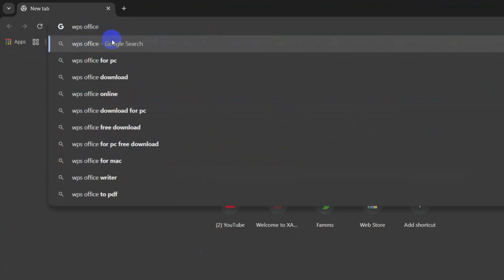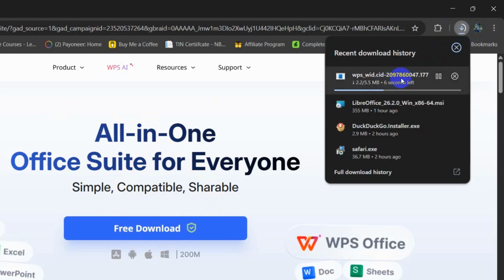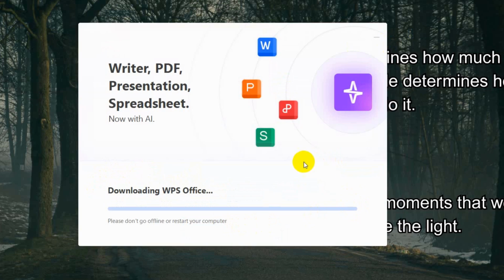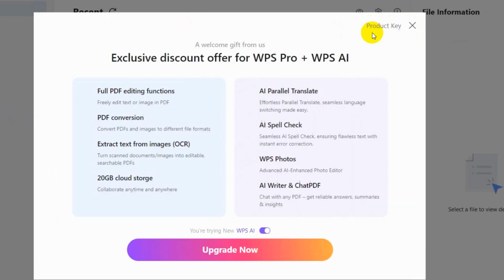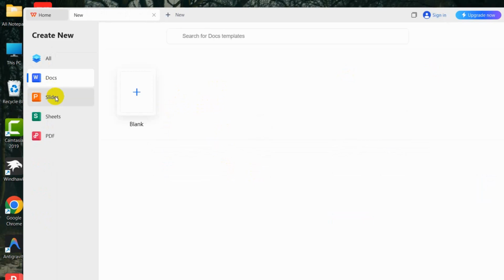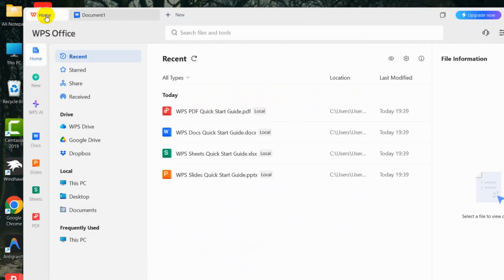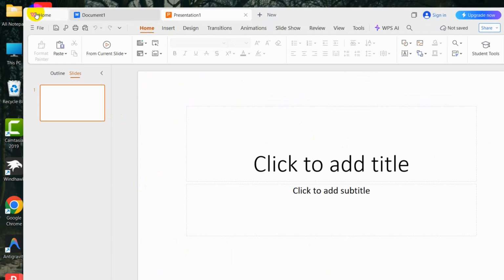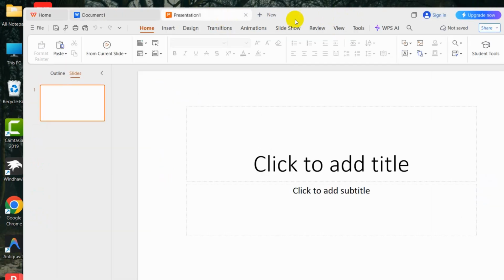How to Install and Use WPS Office – Best Free Microsoft Office Alternative (Step-by-Step 2026 Guide)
Discover a powerful free alternative to Microsoft Office with WPS Office. This step-by-step tutorial shows how to download, install, and use WPS Office on Windows 11 or Windows 10. Learn how to create documents, spreadsheets, and presentations with a fully featured, free office suite. Perfect for students, professionals, and anyone looking for a Microsoft Office alternative without paying for a license.